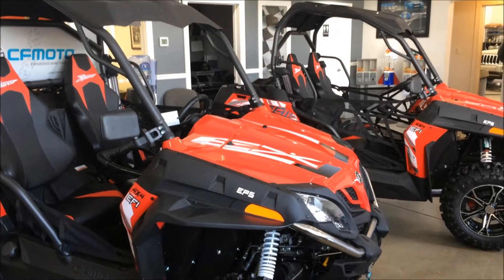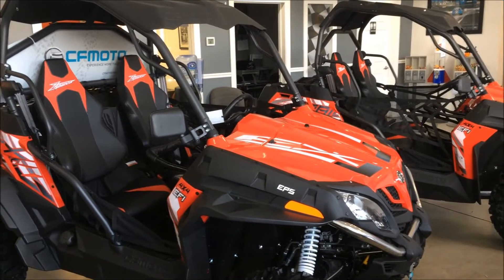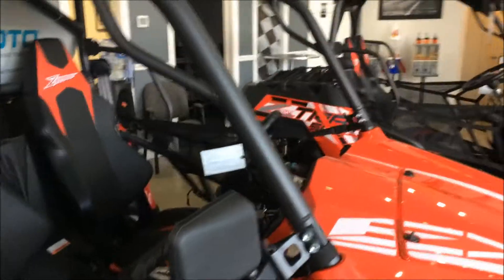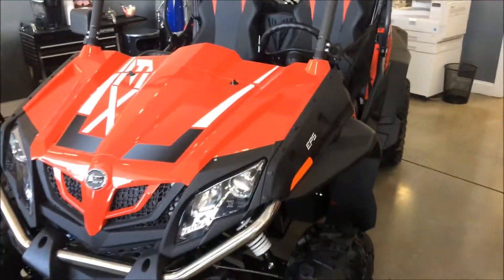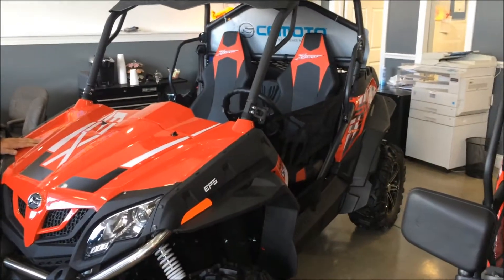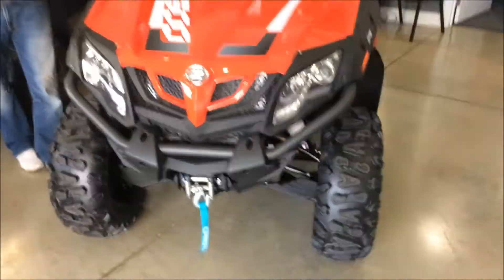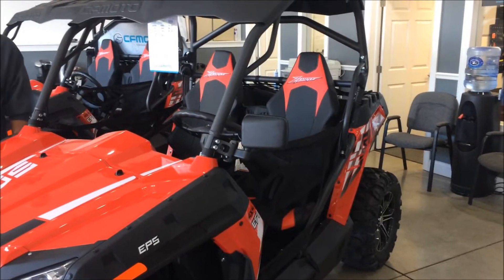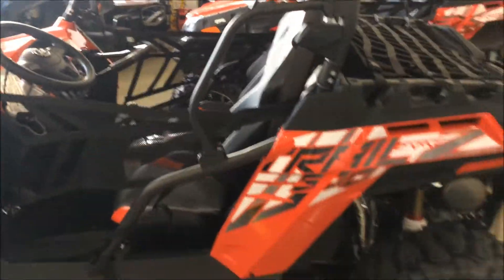CF Moto Side by Sides at Finish Line Motors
A quick look at CF Moto side by sides for sale in Morgantown, WV at Finish Line Motors.